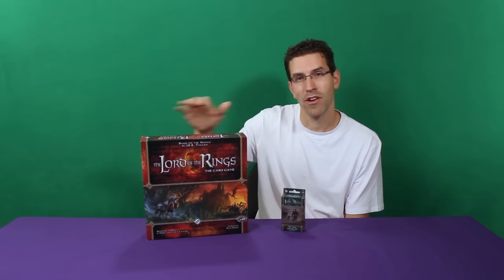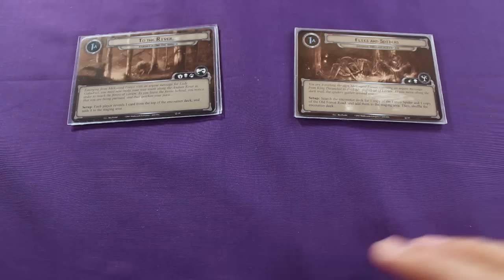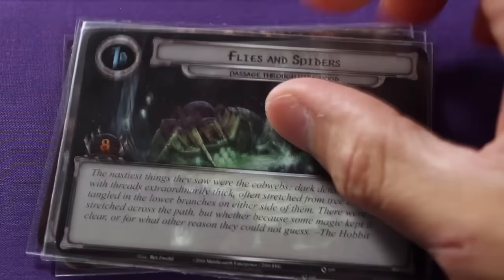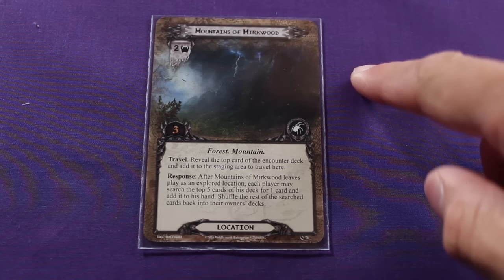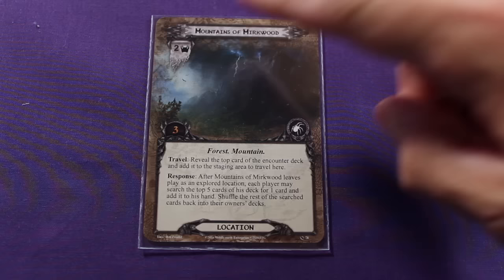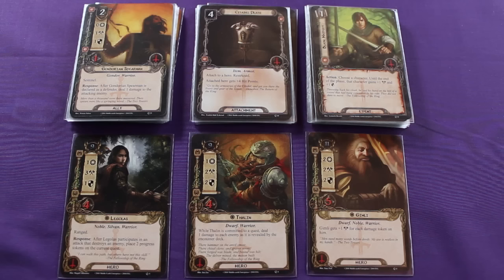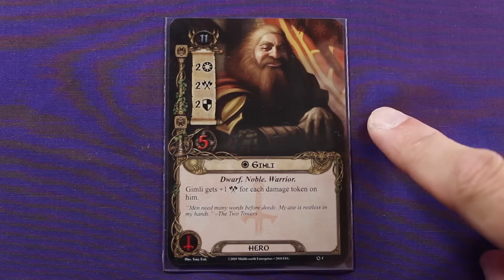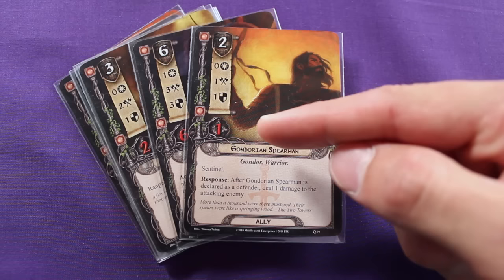Lord Of The Rings LCG - How to Play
In this video we're going to learn how to play The Lord of the Rings LCG! If you have any comments or questions, please do not hesitate to post them in the YouTube comments below, ensuring you abide by our Code of Conduct

00:00 - Introduction
04:13 - Rules Start